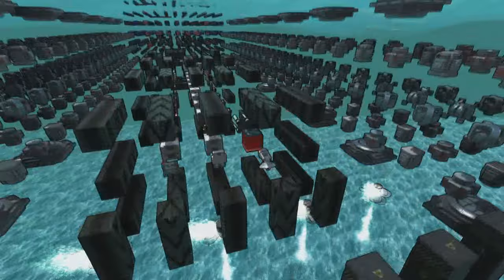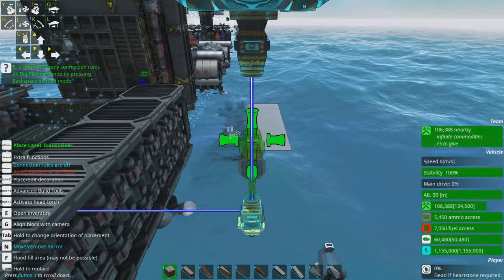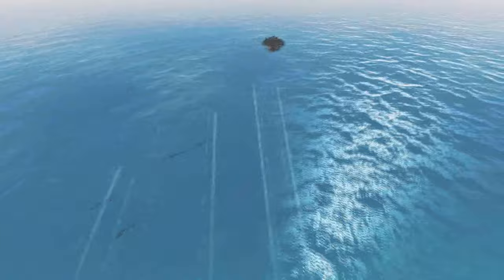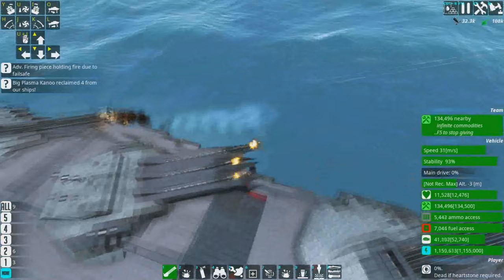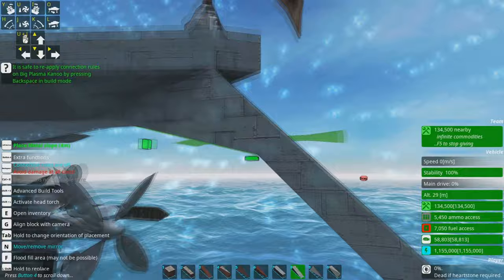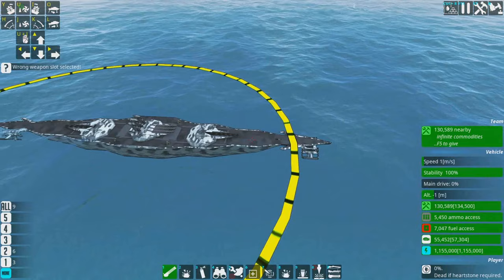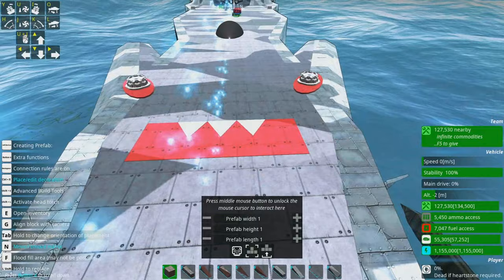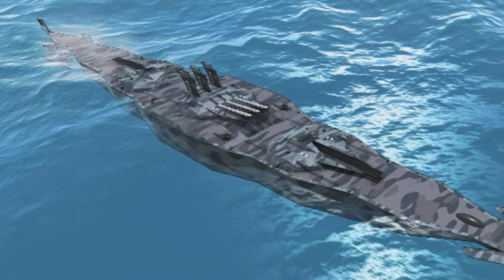Big Plasma Canoe (Part 4)! She's Done, & We Learned Things! 👨‍🎓👍 From the Depths, Let's Build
I'm proud of the faces I've made. :D